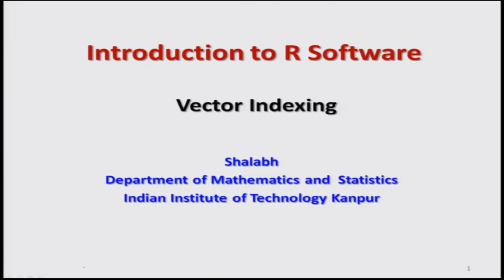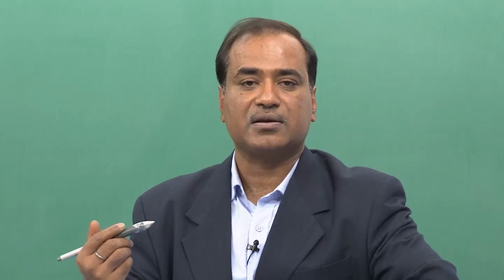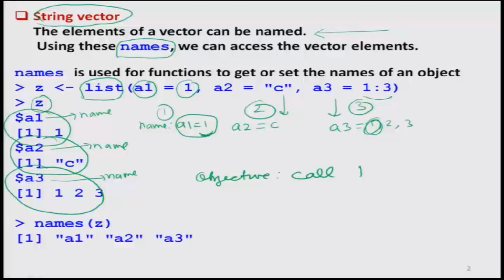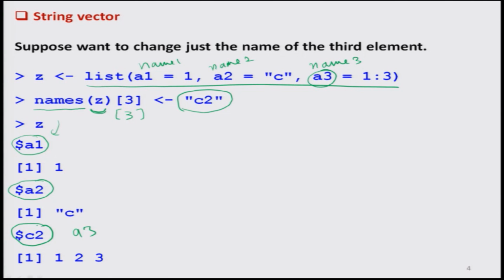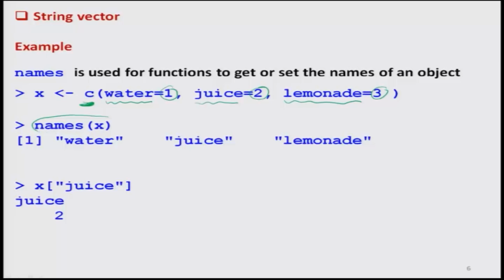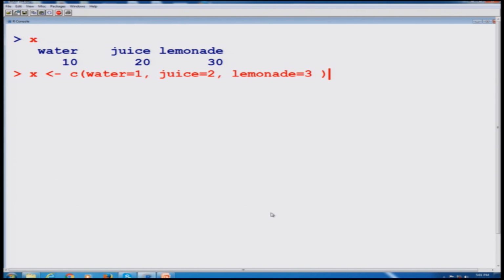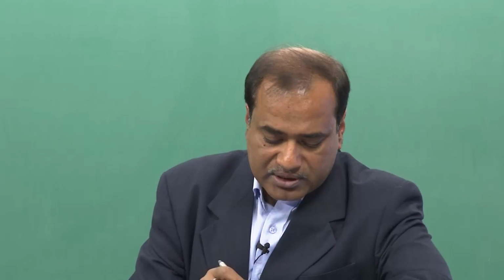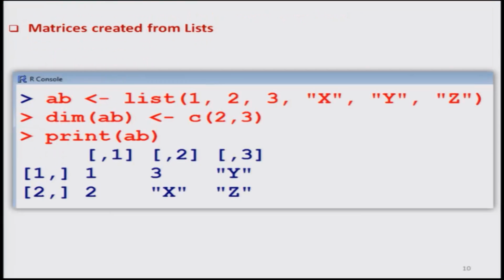Data management : Vector Indexing (continued)